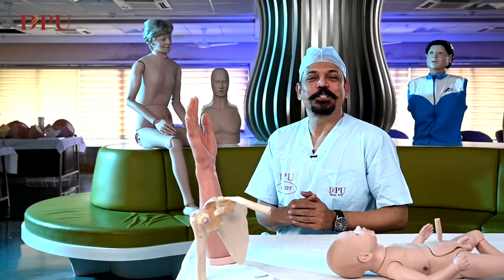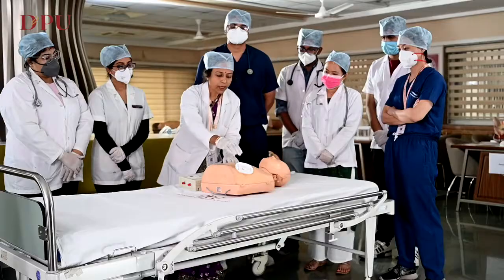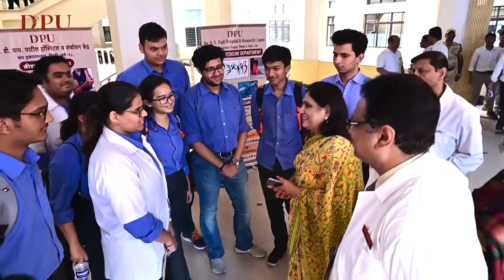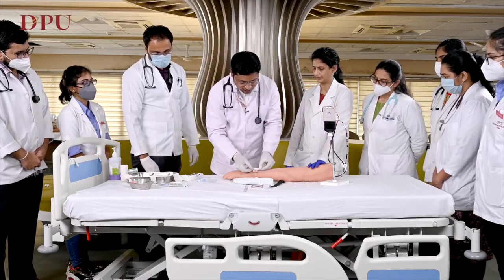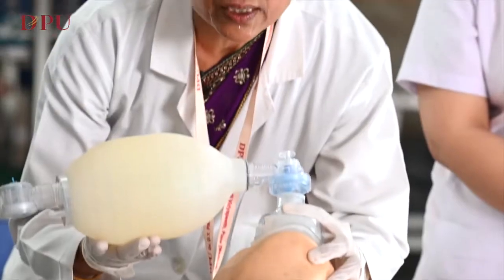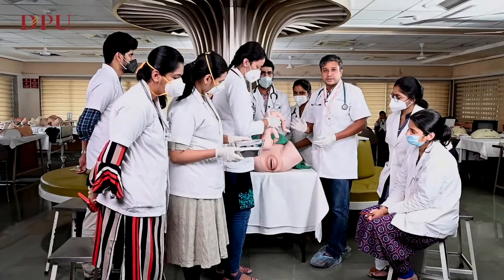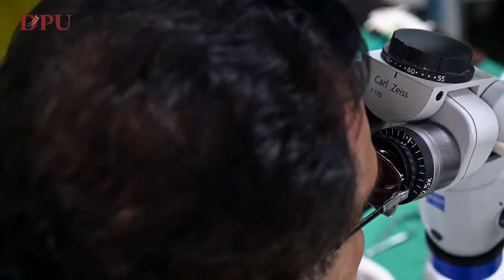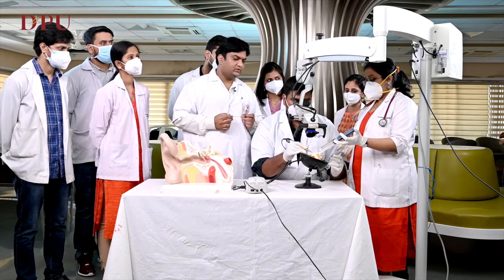Dr. D. Y. Patil Medical College, Hospital & Research Centre, (Clinical Simulation & Skill)